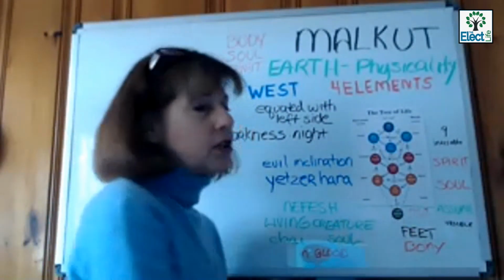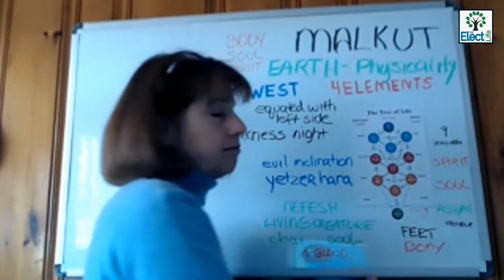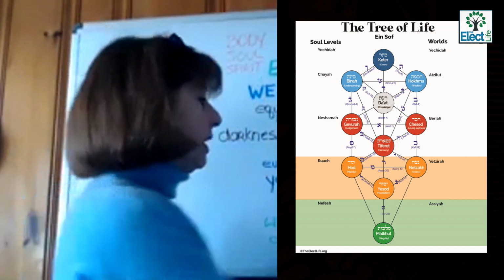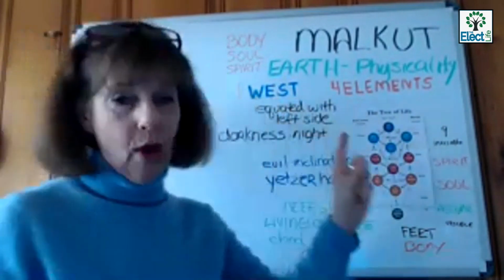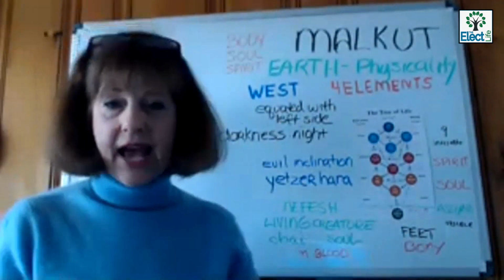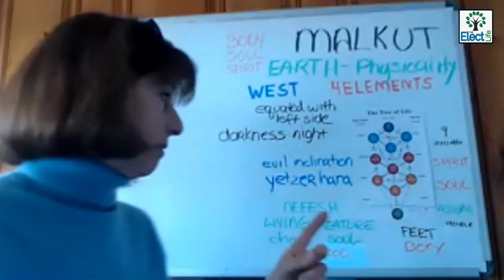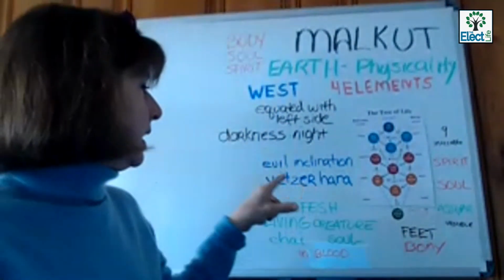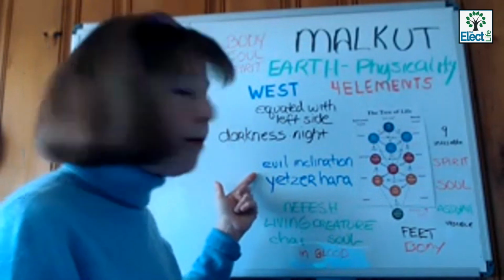13-2 The Tree of Life: Lesson 13 Part 2 Malkhut - The Last Hey (The Feminine Earth)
This is Shekinah. The feminine and last "Hei" in the Tetragrammaton.  She is with us in exile. Learn a whole new level of understanding - The Ruach Ha Kodesh (Holy Spirit).

Sign up for website news!  Audio only/Podcast versions available also through your favorite podcast app.